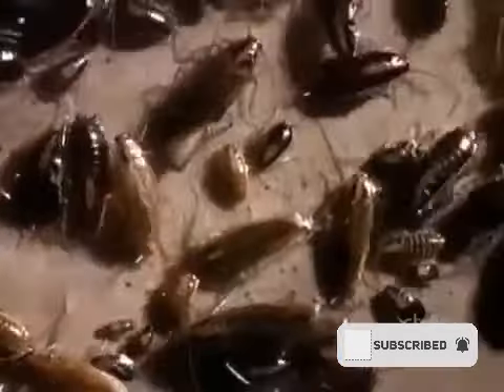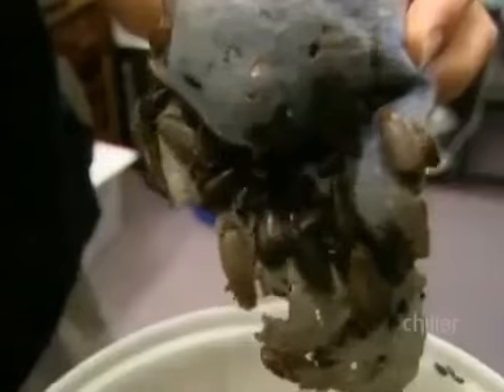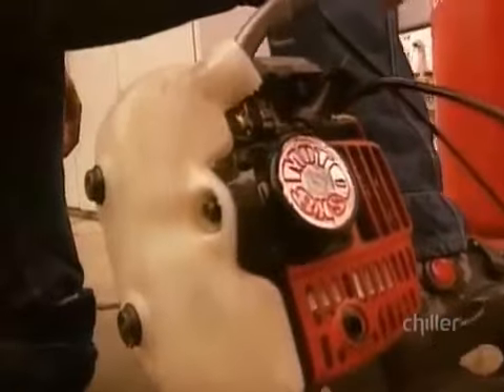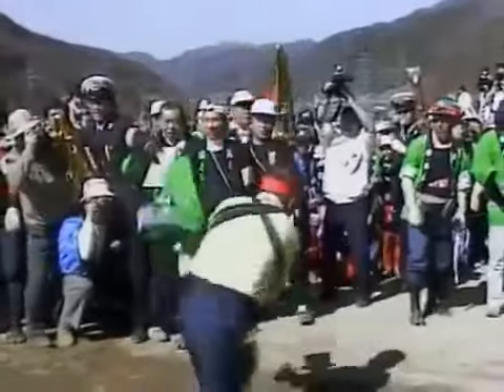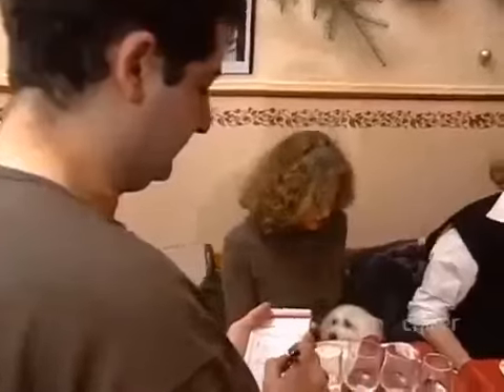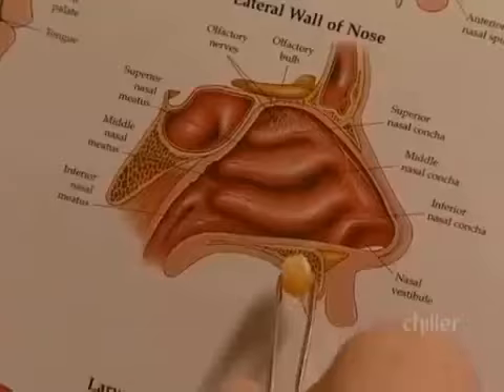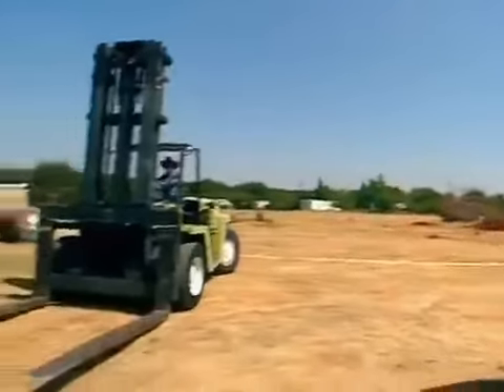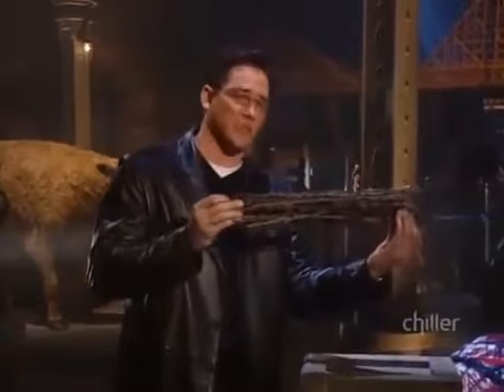Which Men Are Worthy Of Risking Deaths | WATCH THE ACTUAL VIDEO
Ripley's Believe It or Not! is a curious format, sort of a 'Guiness Book of Records'-like magazine on TV. It has no permanent cast or storyline, just a presenting host in the castle-type LA residence who occasionally shows curiosities from 'Ripley's vault' there, but usually simply introduces the topics shown in the various, rather short film sequences shot all over the world, in addition to which some weird facts (e.g. absurd laws) can be quickly reviewed. Each report -usually independent, follow-up is rare- is on something very unusual, surprising and/or spectacular, such as inventions, stunts and records, freak creatures and - accidents. Sometimes the title is taken literally when a few of the least likely items are bunched up for the viewer to guess which one isn't true.

@chiller reality watch ripley's believe it or not free watch ripley's believe it or not! hd ripley's believe it or not! online where to watch ripley's believe it or not! ripley's believe it or not! free online ripley's believe it or not catching a bullet in one's teeth Doctors Surprised To Know What was in His Head Bullet in the head True Story